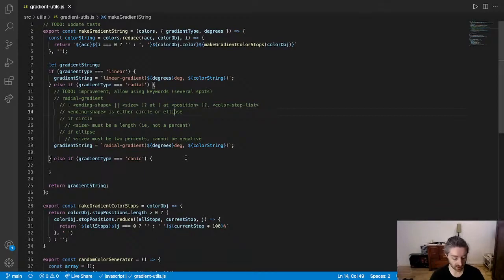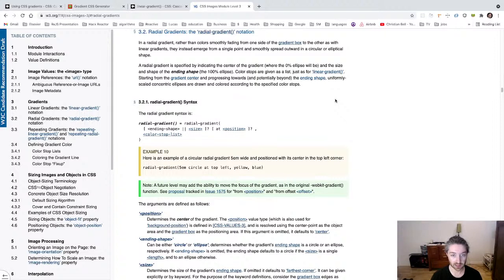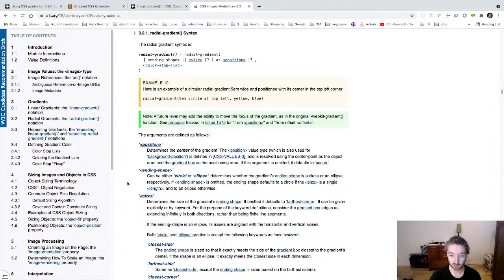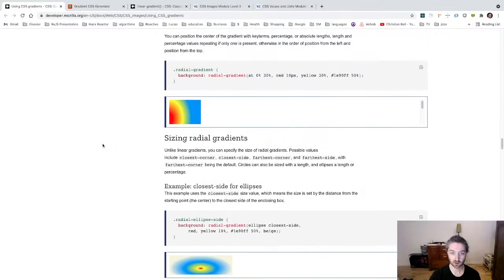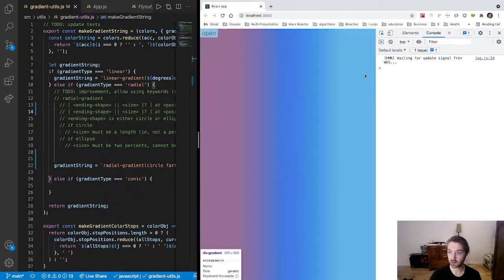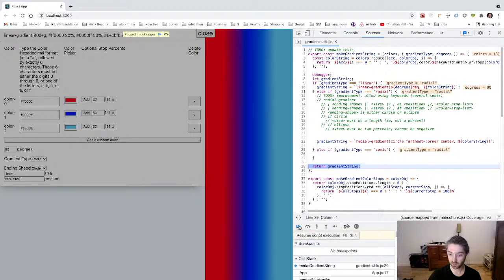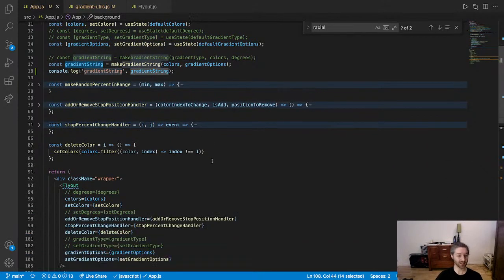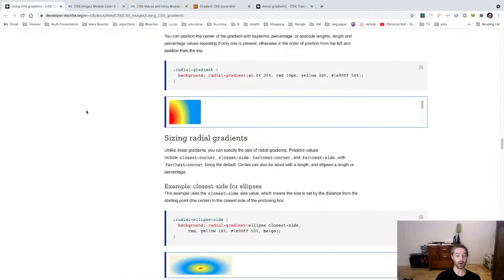Gradient Generator Part 9